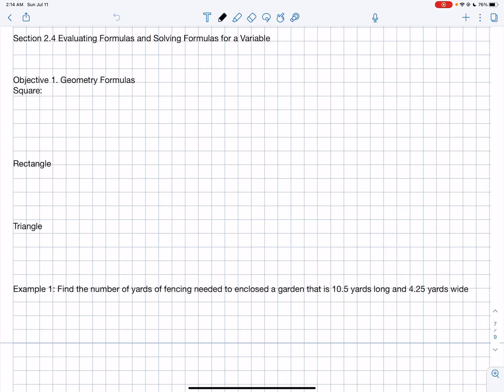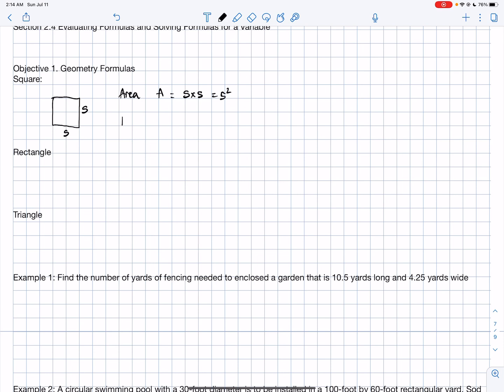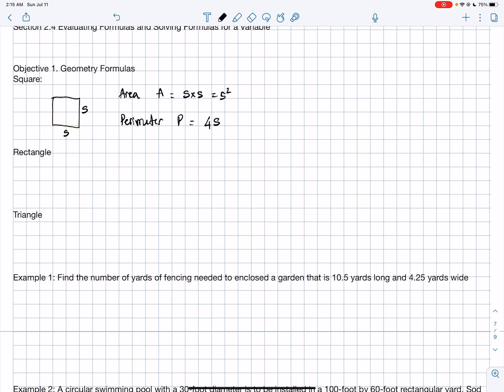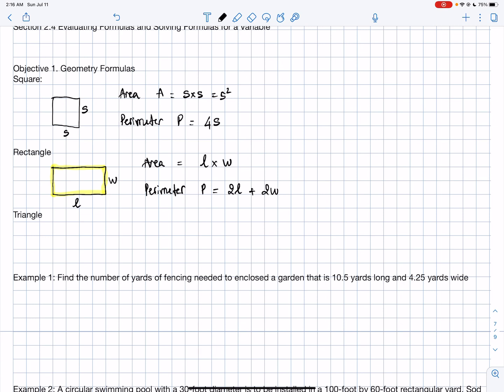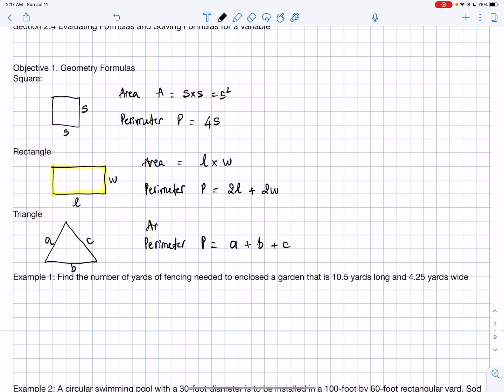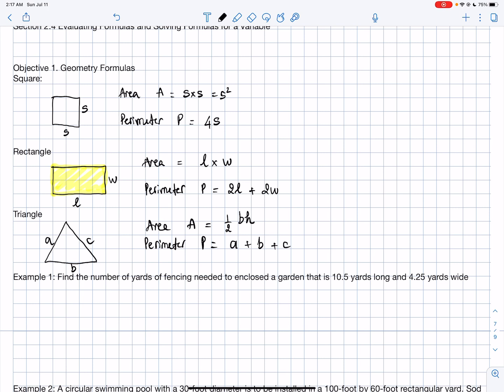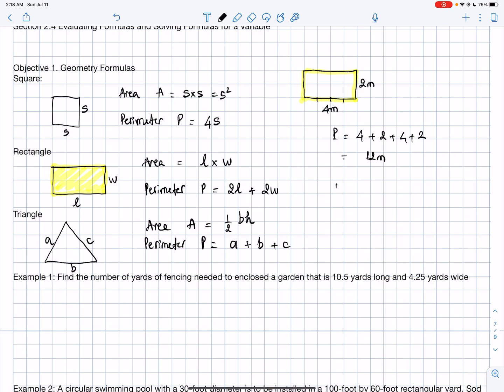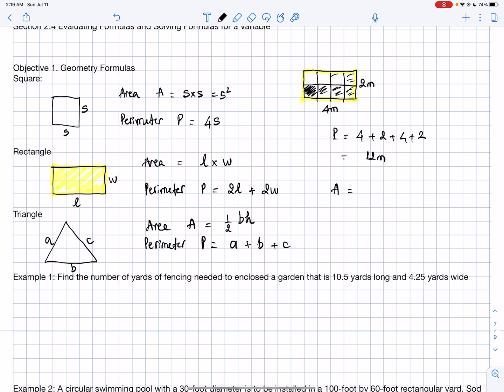Sec 2.4 part 1